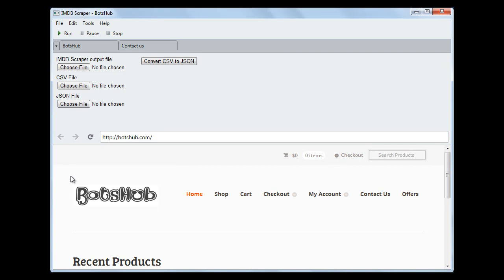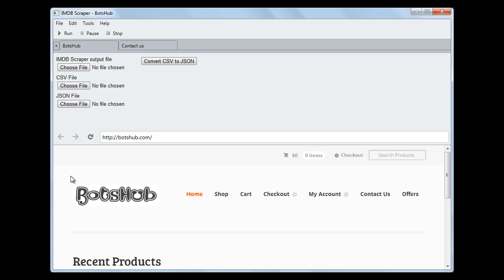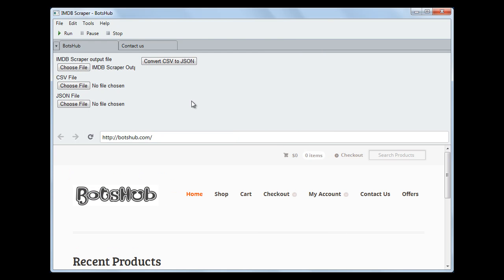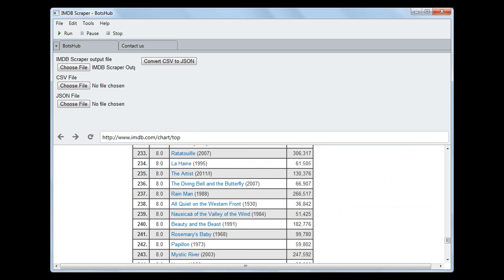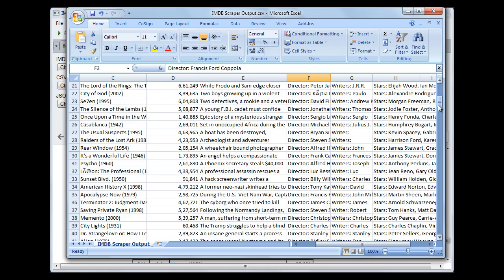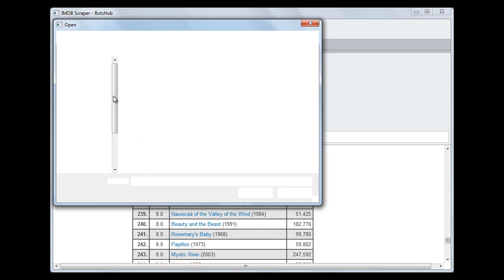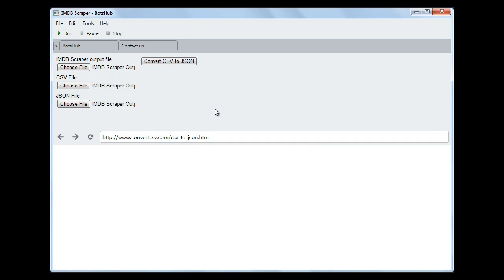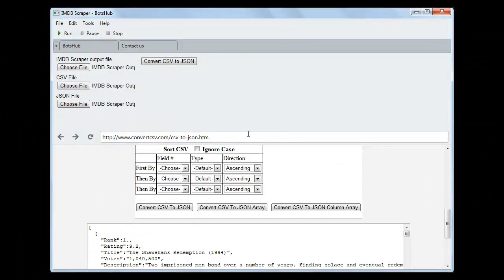IMDB Scraper - BotsHub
IMDB Scraper

It scrapes details such as Rank, Title, Rating, Year, Director, Description, Writer, Stars, Cast, Produced By, Country, Language, Release Date from imdb.com

Input

Movie Link File :- csv file having link of movies url on IMDB

Proxy :- Text field to input proxy

IMDB Scraper output file :- csv file name to store output

From File :- Button to start scraping of bot for file input

Top 250 :- Button to scrape top 250 rank of movies on IMDB

Generate CSV :- Button to save output to csv.

Functions:-

1) Bot can scrape top 250 movies from IMDB

2) Bot can scrape movies details for link supplied in CSV